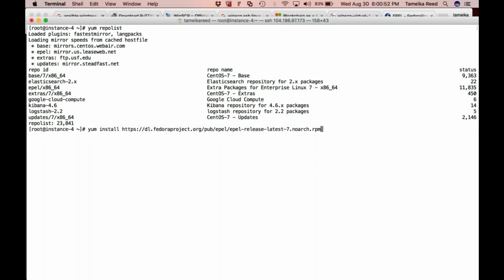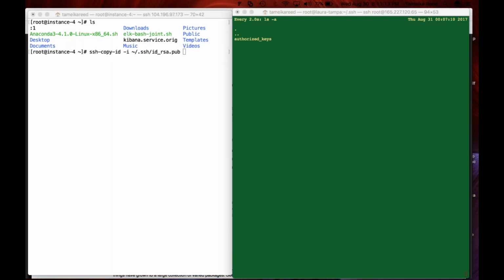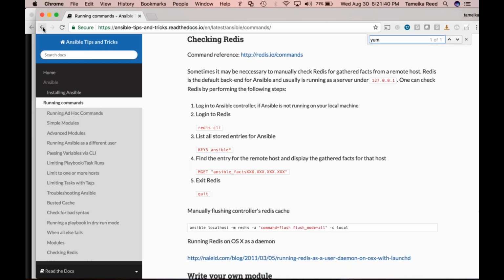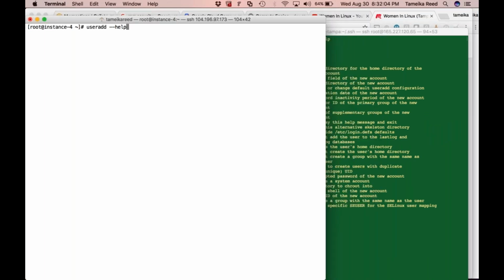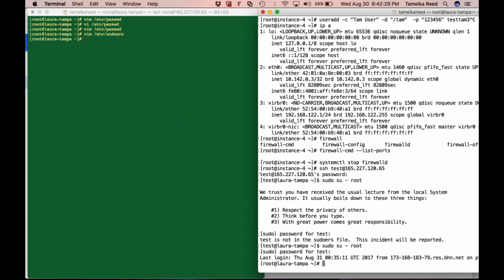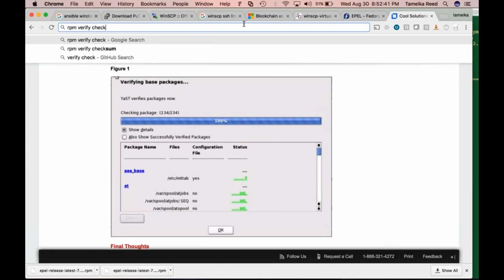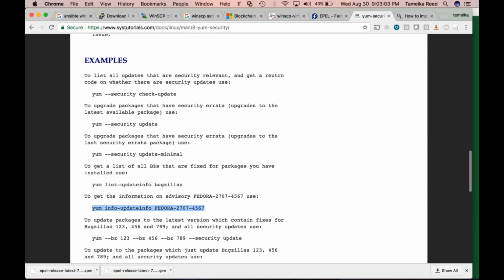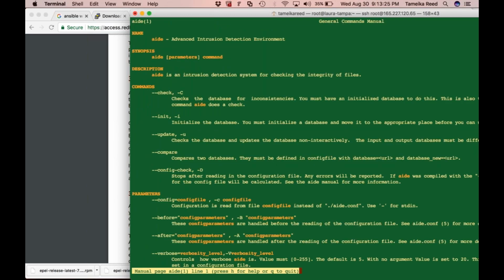ansible/rpms/security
Just quick overview of setting ansible, verifying rpms, and security